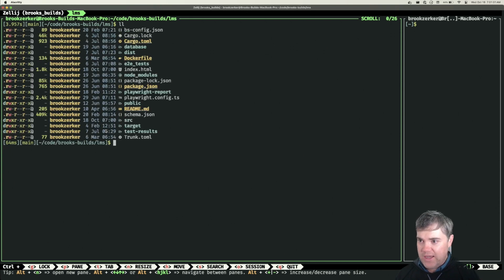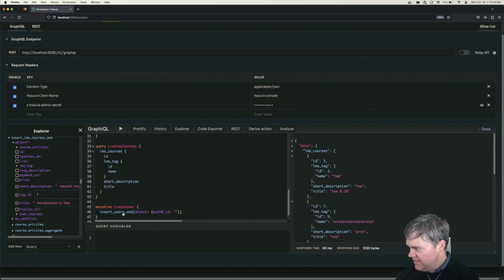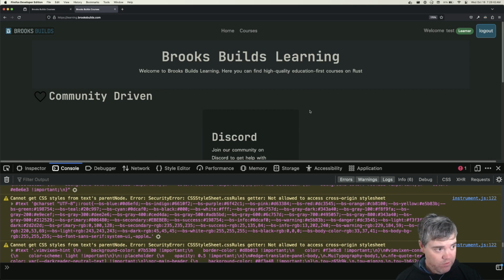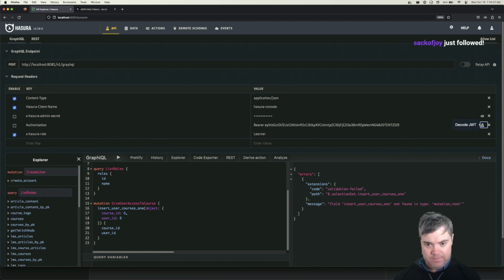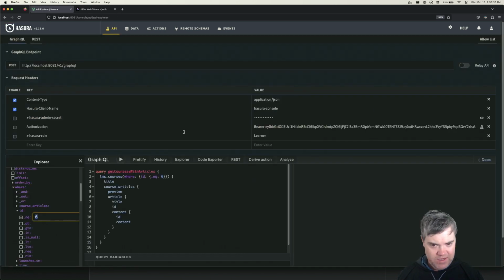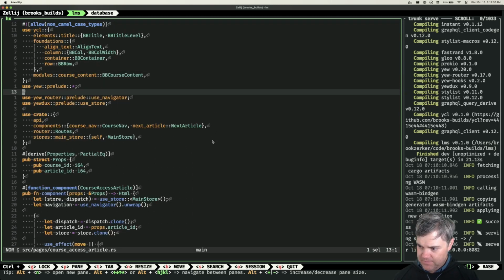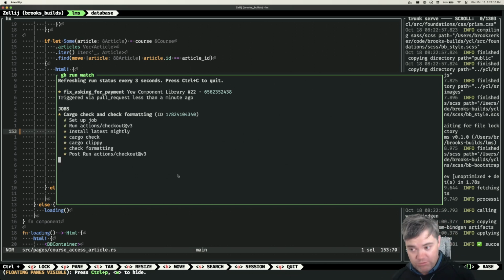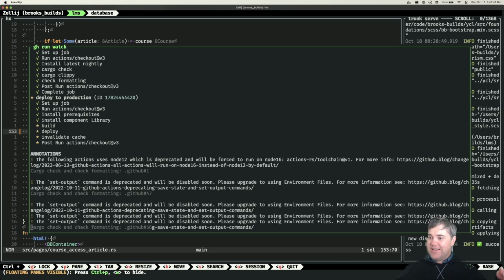Stream archive: Fixing bugs in LMS (2023-10-18)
In this live stream Brooks fixed two bugs in the LMS written in yew, rust, and hasura. First was easy and a fix in Hasura itself. We&#39;ll have to make that pernament later. Other is also easy because the purchase button was hard coded to always display.

Links